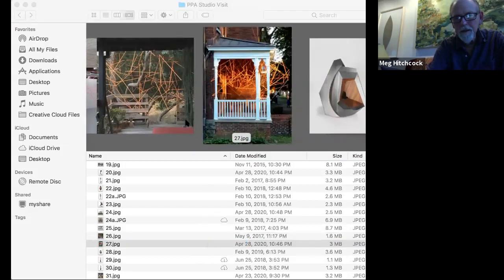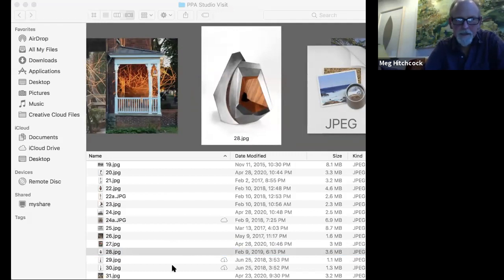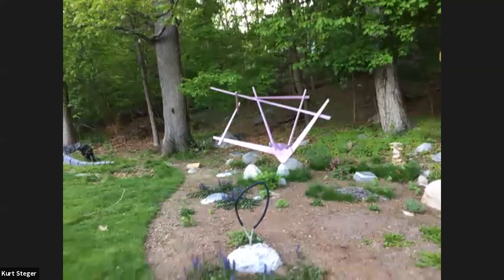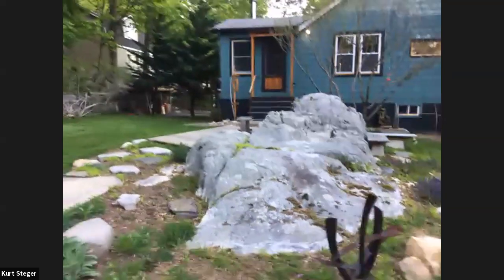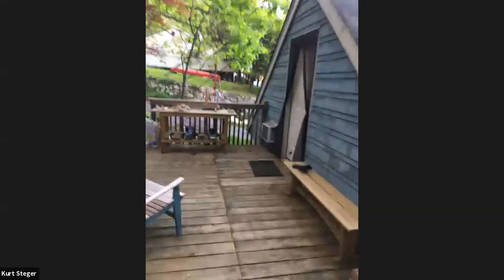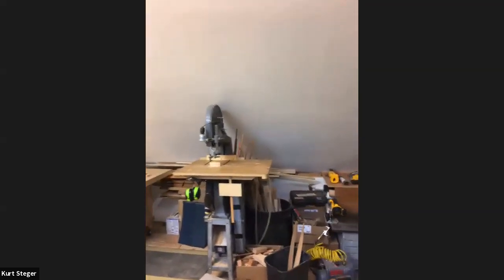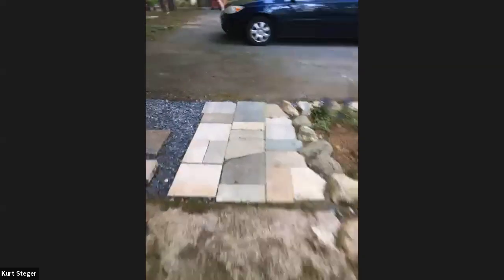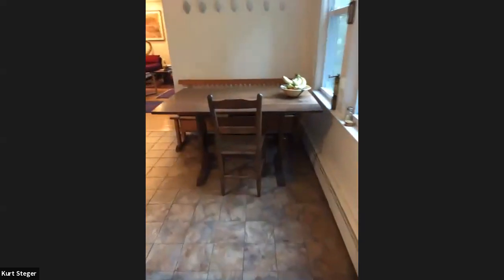Kurt Steger Studio Visit, May 21, 2020